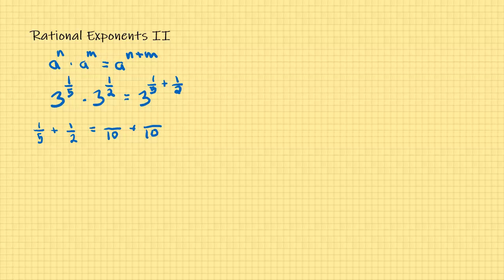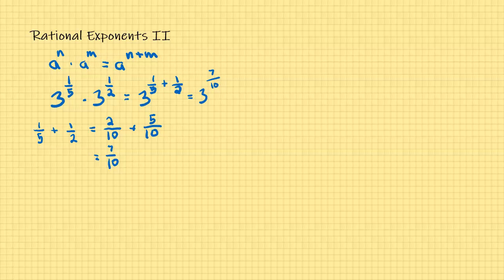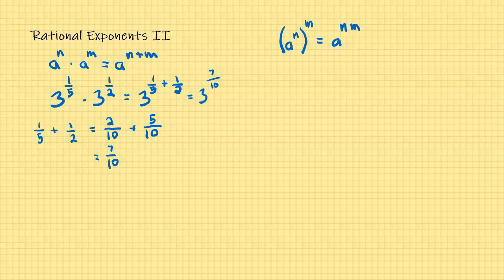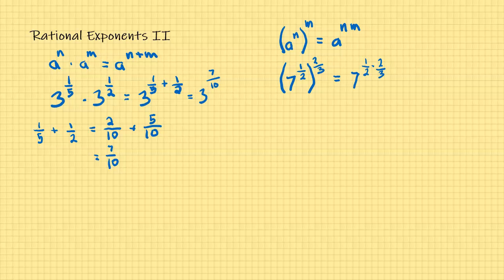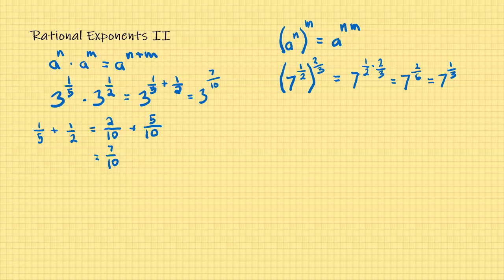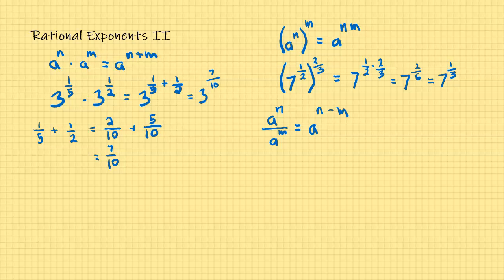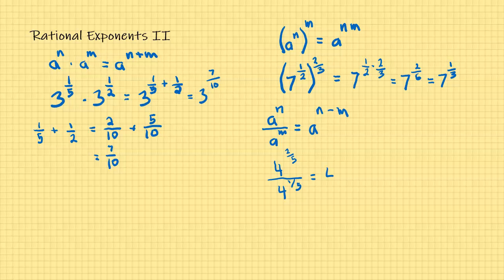Rational Exponents II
Learn how the laws of exponents can be used with rational exponents. [N.RN.1]